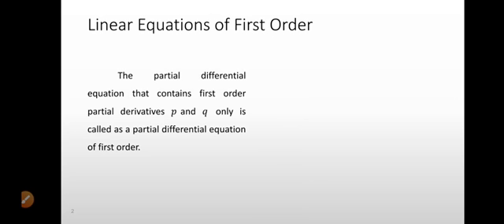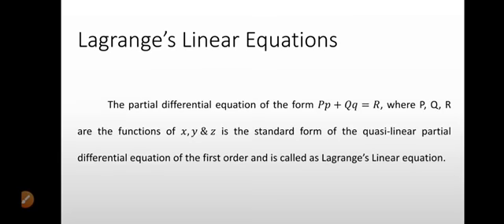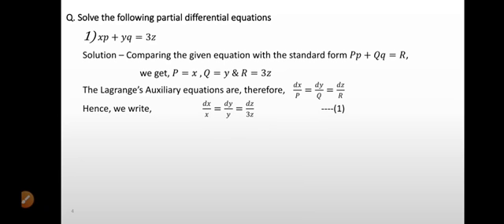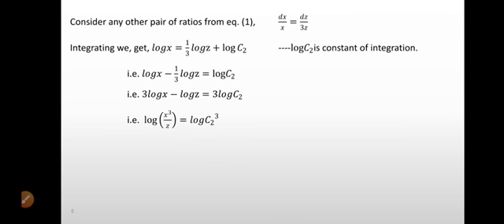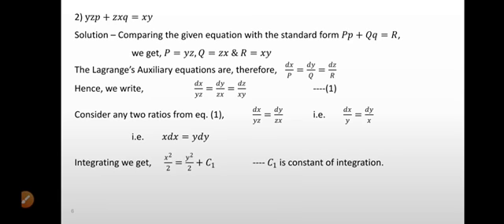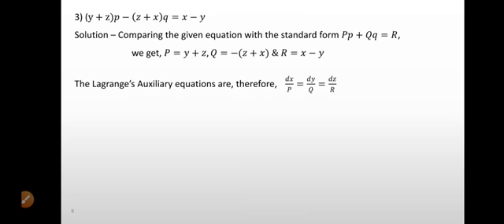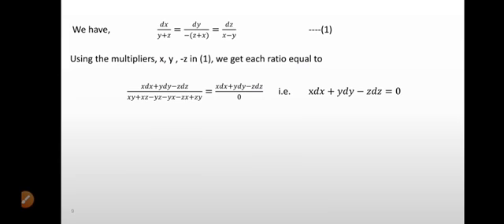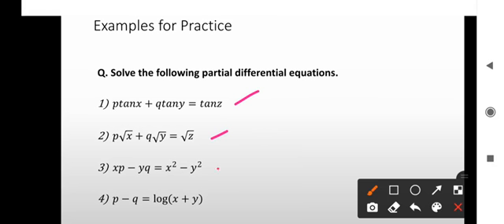EM-III Unit 4 Part 4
Lagrange's Linear Equations Part 1